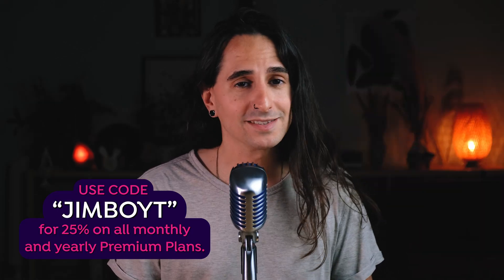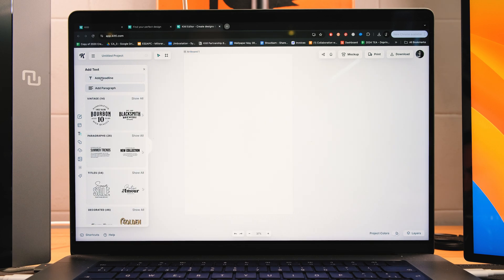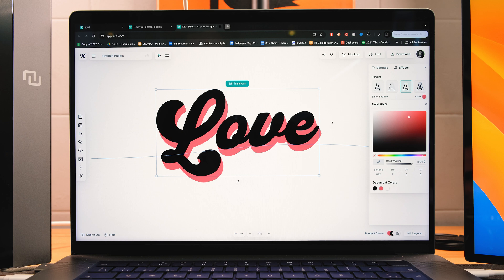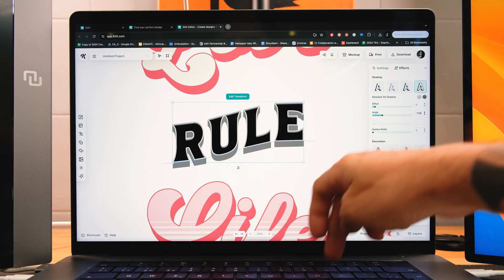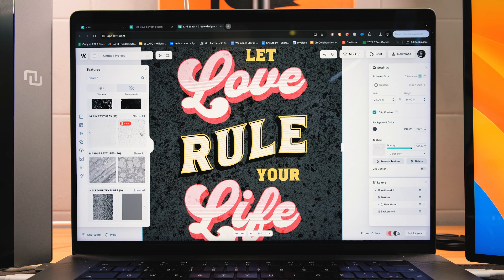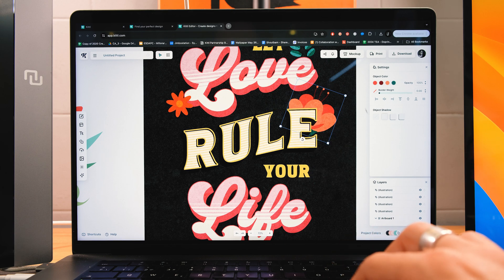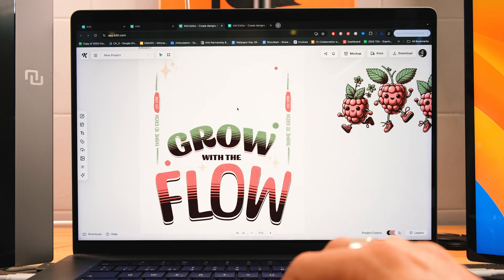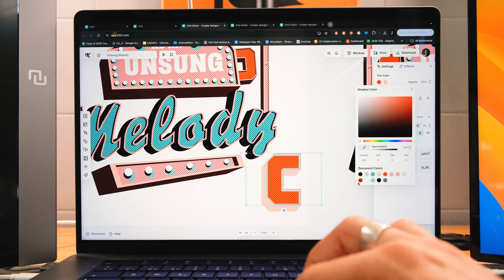The EASIEST Design Tool: Step-by-Step Full Kittl Tutorial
Unlock the full potential of Kittl with this comprehensive, step-by-step tutorial! Whether you're a graphic designer, lettering artist, or illustrator, Kittl offers a range of features that make creating stunning designs easier than ever. In this video, I'll walk you through the entire design process, share valuable tips, and demonstrate how you can use Kittl for both professional projects and quick creative ideas.

Here are the time stamps:
0:00 - Introduction
0:22 - Why Kittl is Useful
0:41 - Benefits for Lettering Artists and Illustrators
1:18 - Features for Designers
1:49 - Starting a Project in Kittl
2:13 - Adding and Customizing Text
3:00 - Exploring Glyphs and Text Transformations
4:04 - Applying Effects and Decorations
5:02 - Grouping and Aligning Elements
5:55 - Adding Textures
6:30 - Adding and Customizing Illustrations
8:04 - Using Mockups
9:50 - Exploring Kittl's AI Features
11:00 - Creating a Retro Sign
15:30 - Conclusion

MacBook Pro M2
Shure Super 55 Mic

🎨 Looking to elevate your lettering skills? With a growing library of long-format tutorials released monthly, you'll discover insider tips, tricks, and techniques.